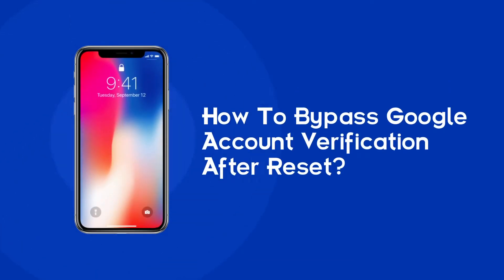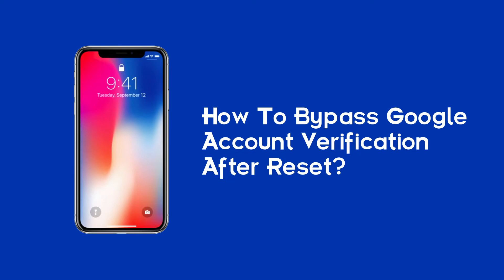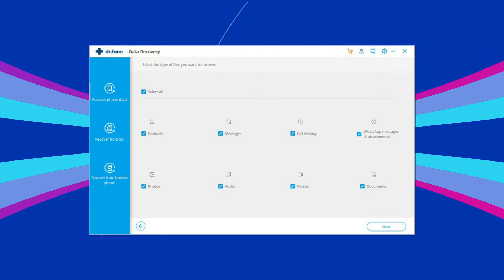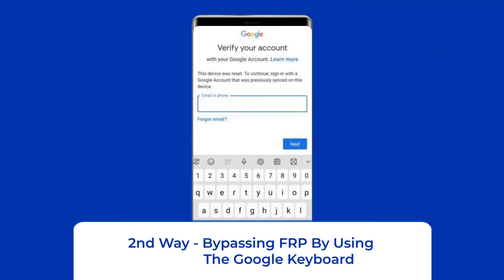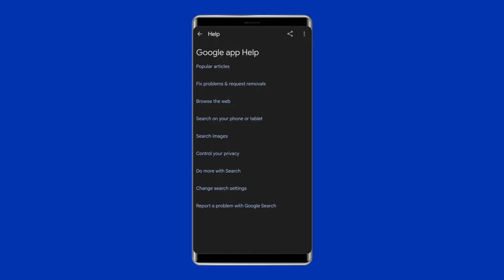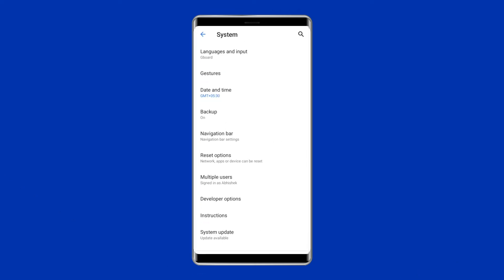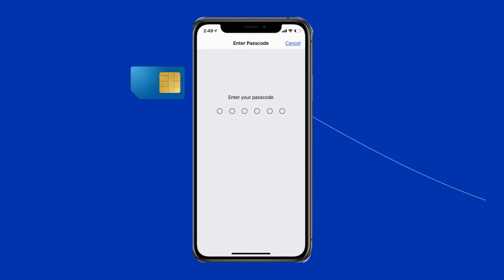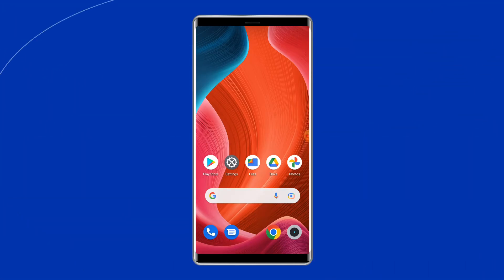How to Bypass Google Account Verification After Reset on Android | Android Data Recovery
If you are looking for how to bypass google account verification after reset, then try out the best way shared in this video.

Timestamp:

0:00 Intro
0:43 Use Android Unlock Tool
1:19 Bypass FRP Using Google Keyboard
2:28 Bypass Google FRP Without Internet